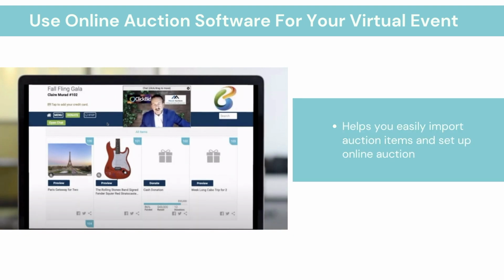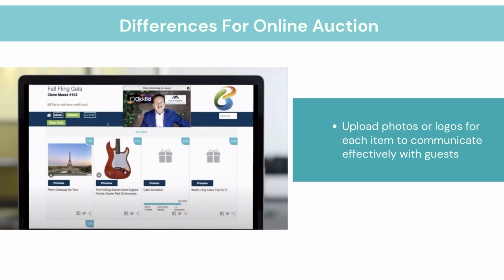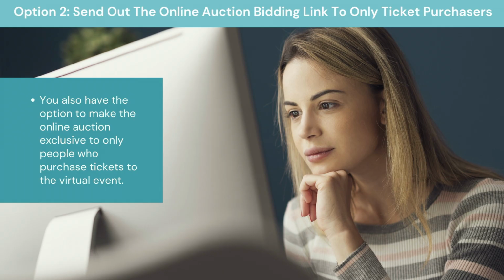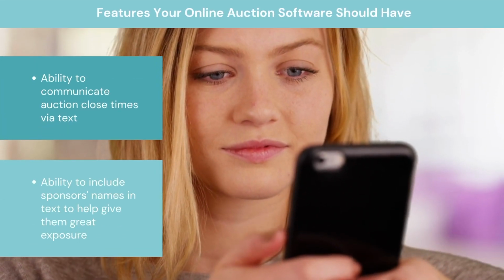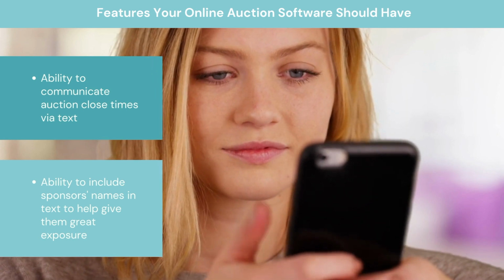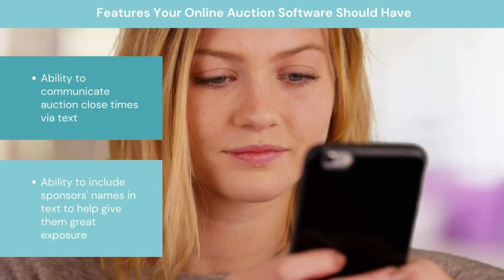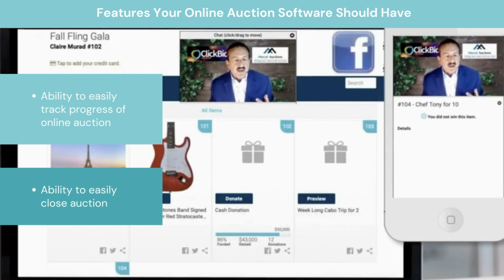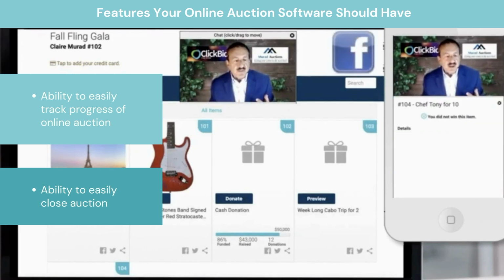How To Host A Virtual Fundraising Event Part 3-Managing the Silent Auction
This video is part 3 of the video series How to Host a Virtual Fundraising Event. This video by Murad Auctions is based on our blog This video provides additional tips on how to successfully plan a virtual fundraising event, and specifically, how a nonprofit can manage your silent auction. A virtual fundraising event is an effective way to engage your current supporters, create excitement, and raise money for your nonprofit. These virtual events also give you the ability to include supporters who don't live in your area or those who can't attend the event in person. For more details about virtual fundraising events If you have questions about how to plan a virtual fundraising event or need help planning this type of fundraiser, contact us Since 2000, Murad Auctions has helped hundreds of non-profits achieve their fundraising goals. Murad Auctions relies on years of experience, crowd-pleasing enthusiasm and technology to take benefit auctions to the next level.